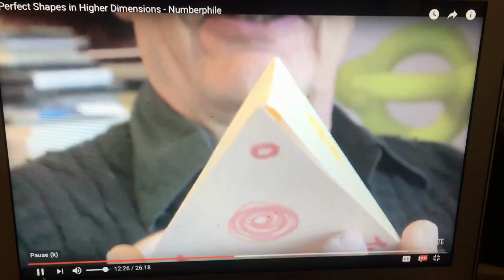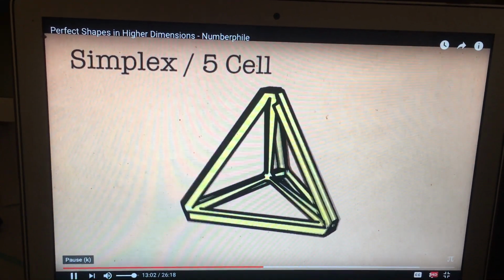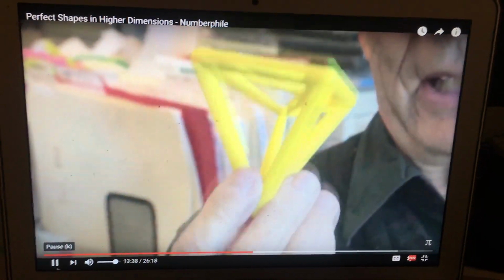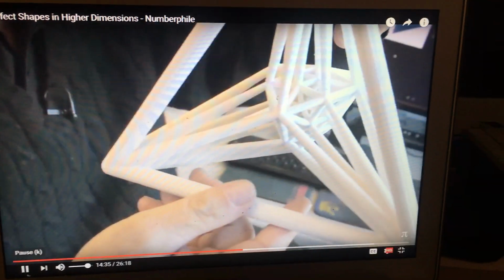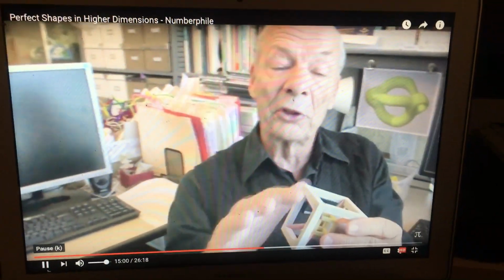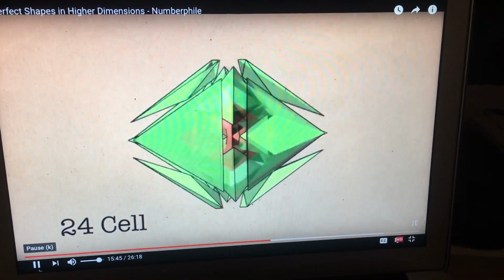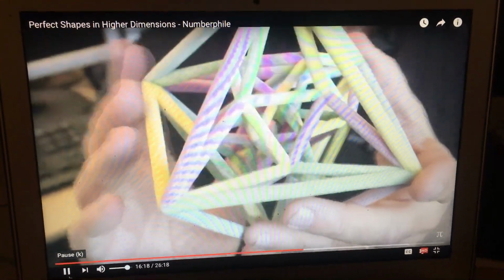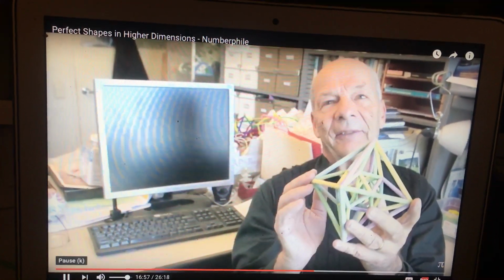Introduction to Platonic solids as basis for Further Dimensional Polytopes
Excerpted from. Numberphile